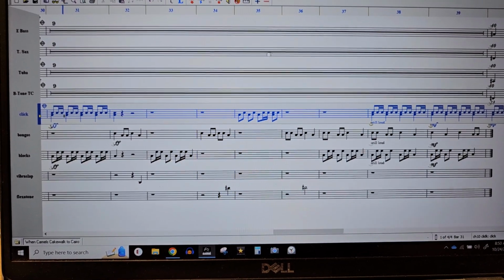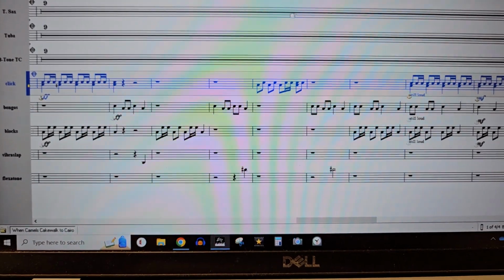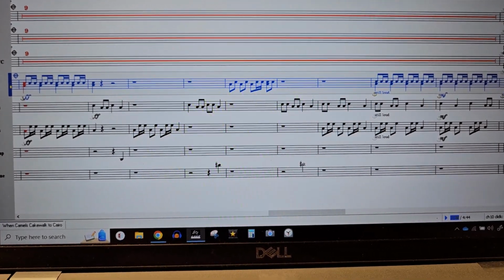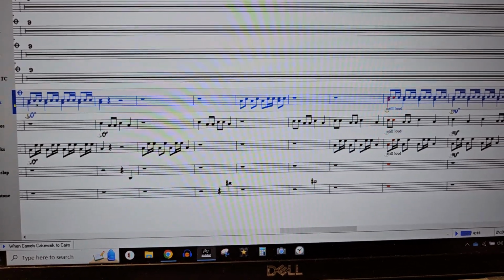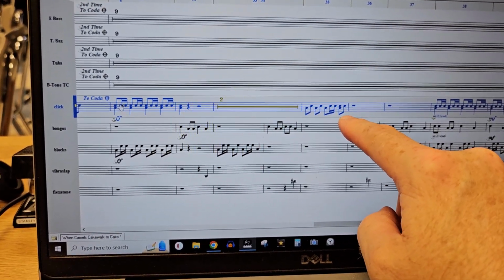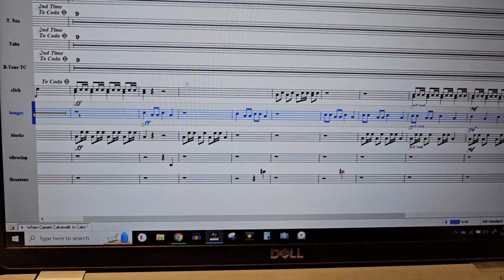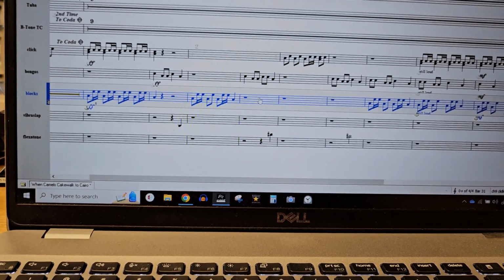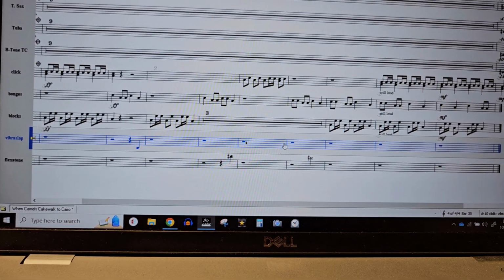A HOW TO / Practice Video for the drum feature in "When Camels Cakewalk to Cairo"